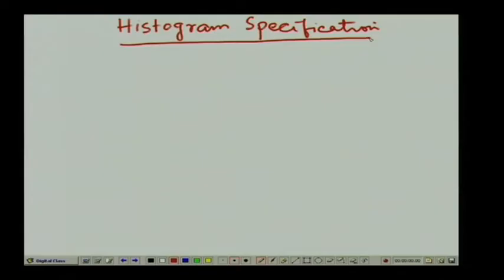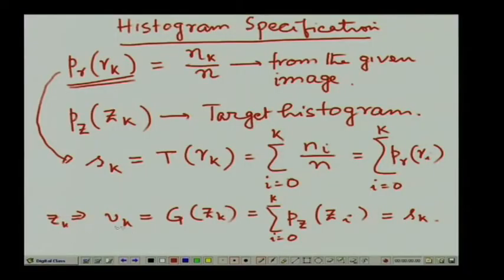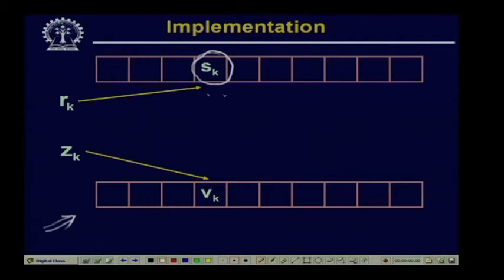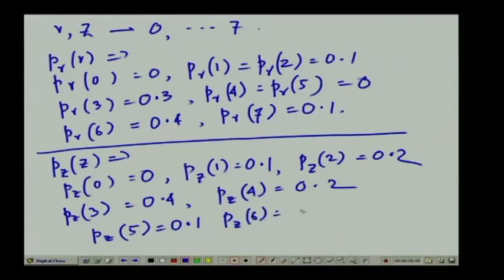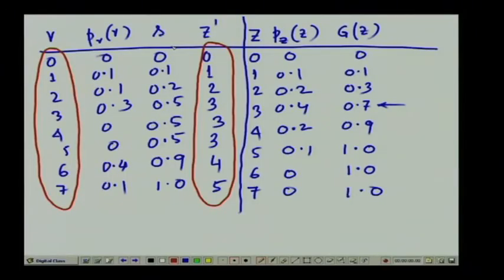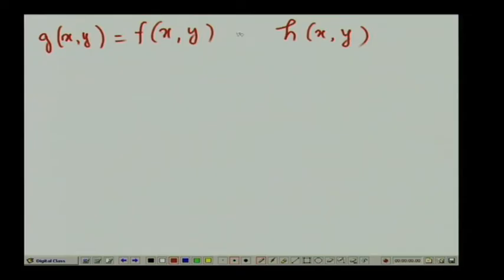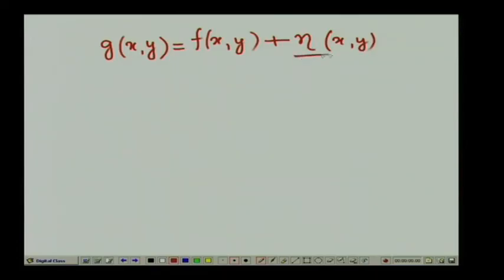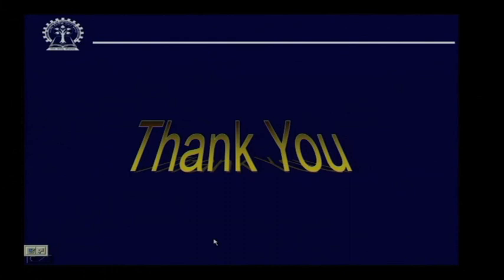Histogram Implementation - II